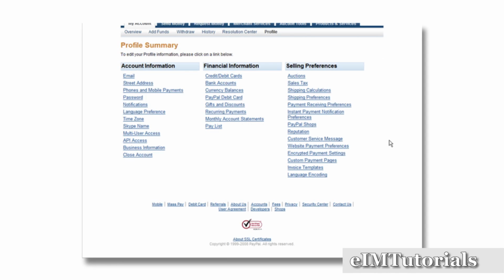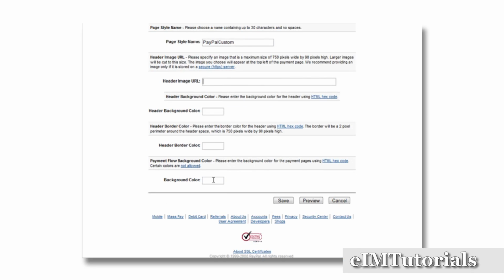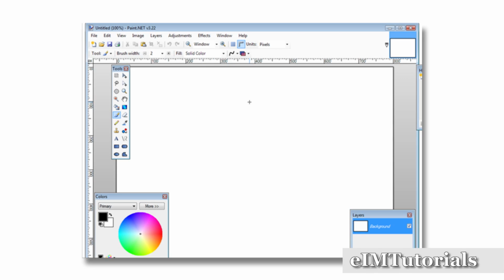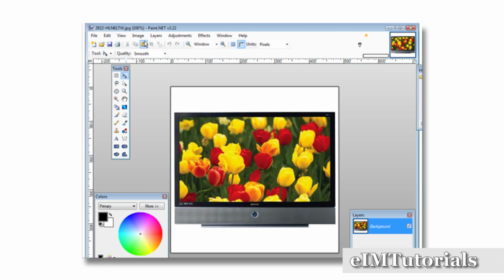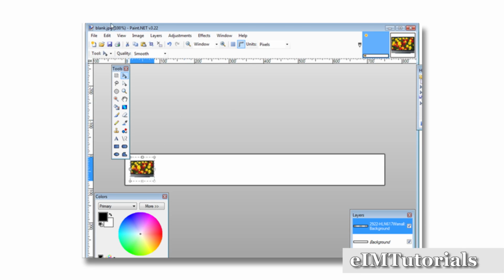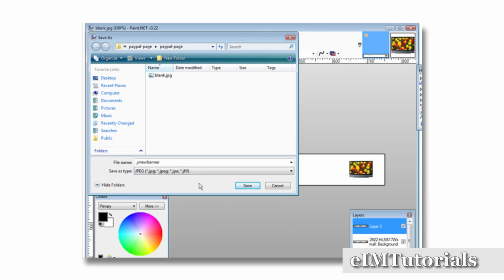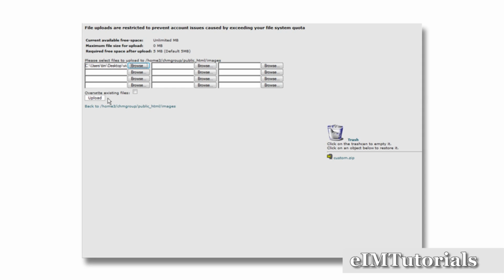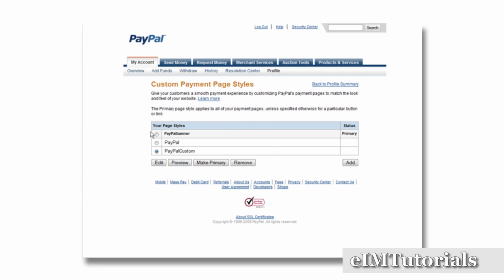How To Create A Paypal Custom Payment Page